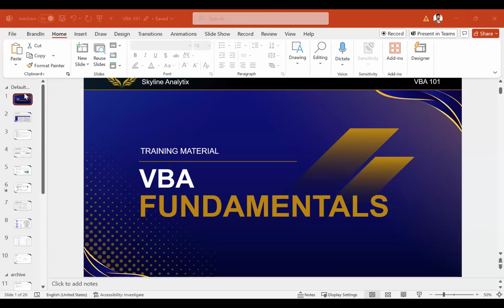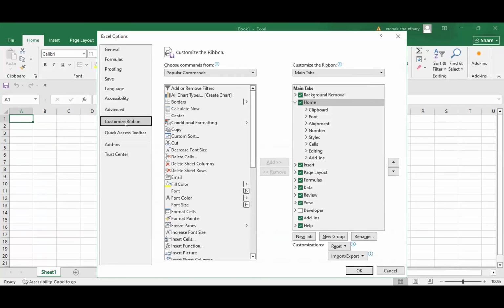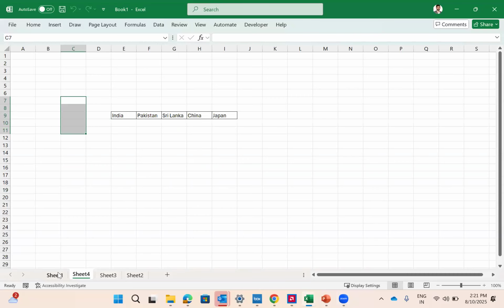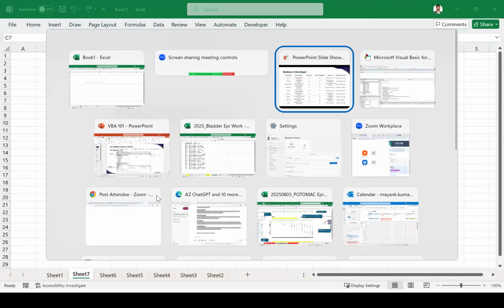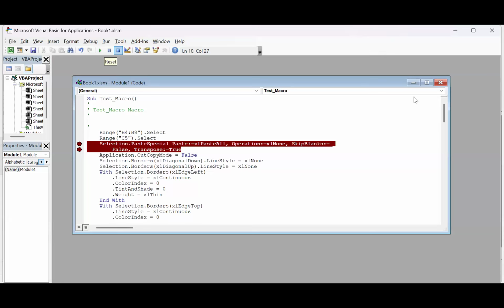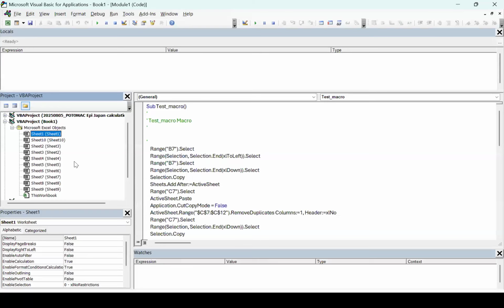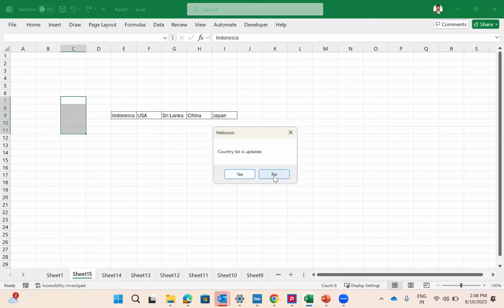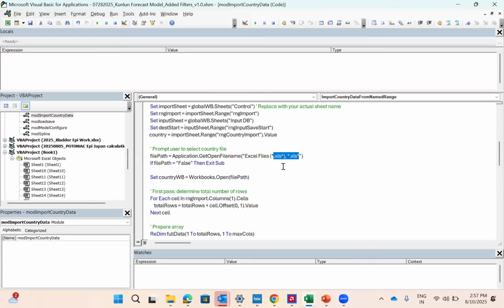VBA 101 10th August 2025